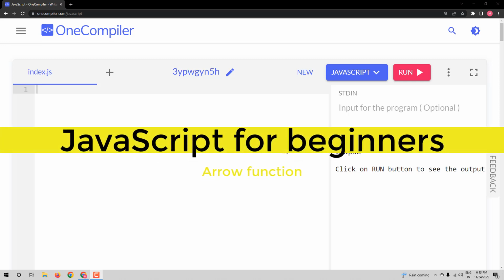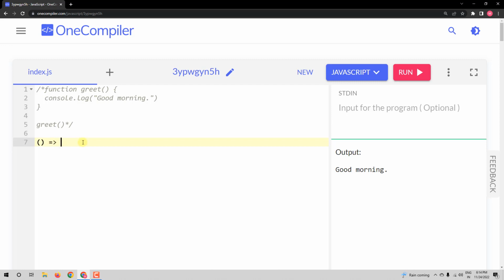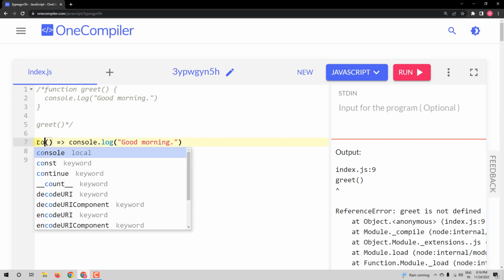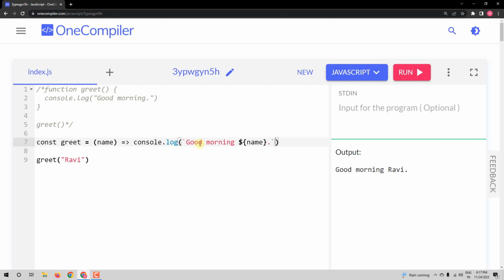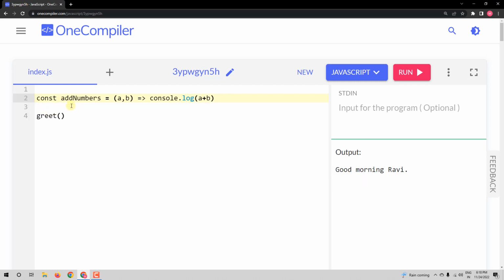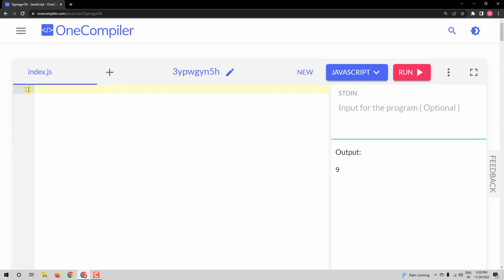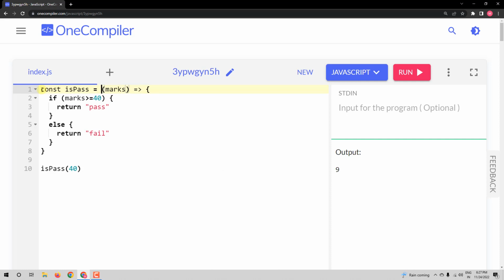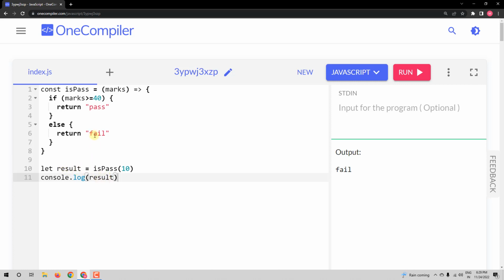JavaScript for Absolute Beginners - 13 - Arrow function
Hello everyone,

In this video, we will learn about arrow functions in JavaScript.

Cheers!